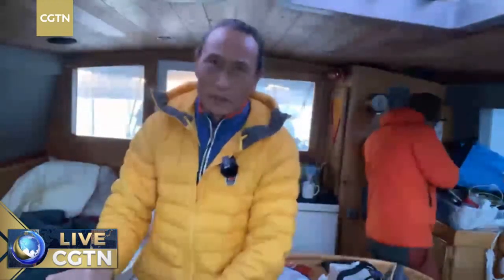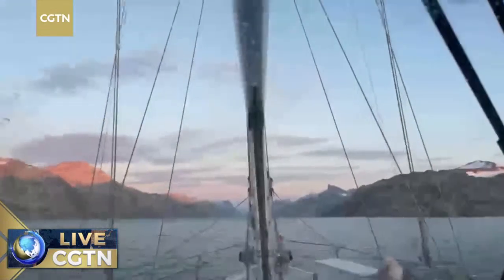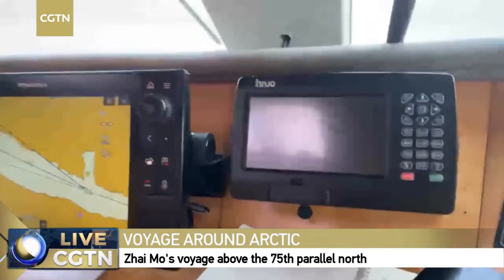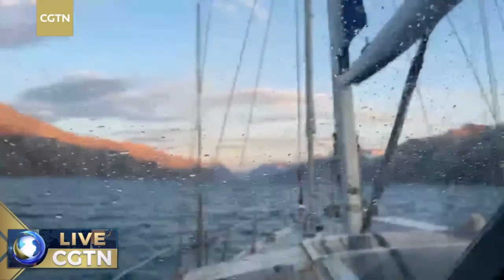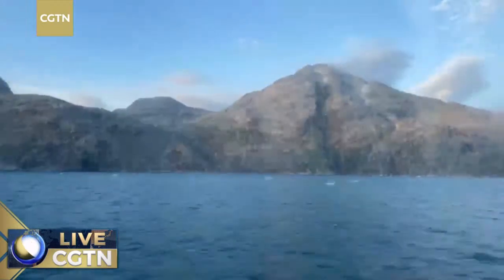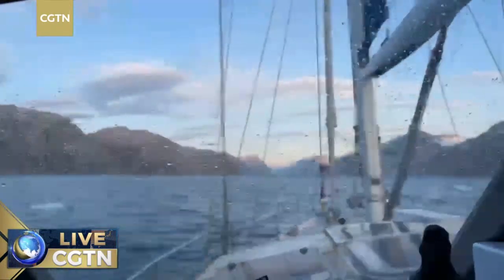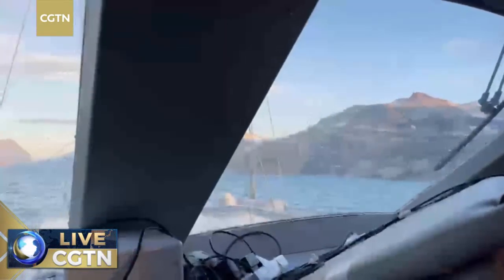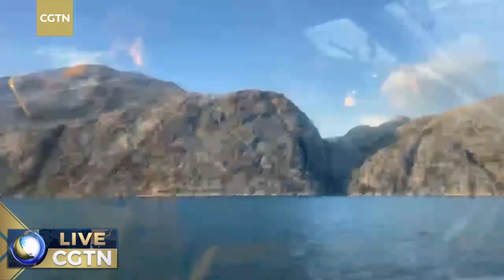Live: Voyage above 75th parallel north on the Arctic Ocean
Zhai Mo, the first Chinese person to circumnavigate the globe alone in a sailboat, is on his latest voyage to circumvent the Arctic. His boat is passing the north of Greenland, heading to the Northwest Passage of the Arctic Ocean in several days. Join CGTN to find out how the voyage is going so far.